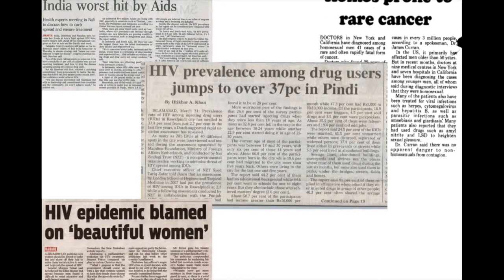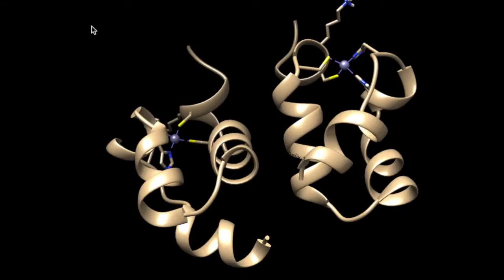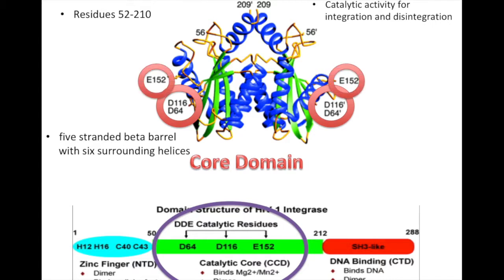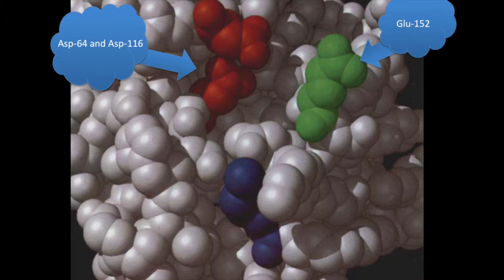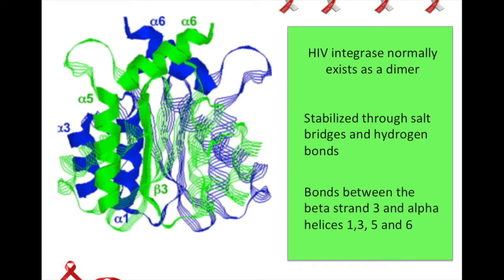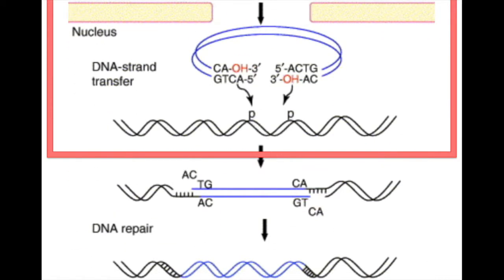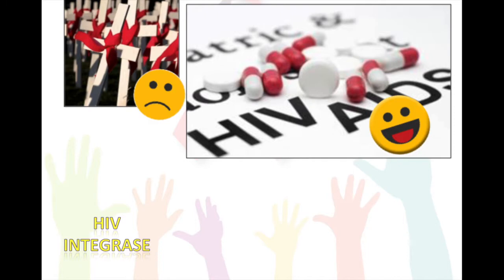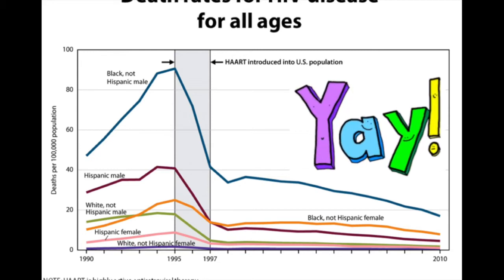HIV Integrase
By: ALLISON HAVENS